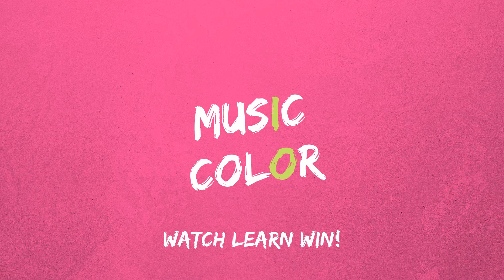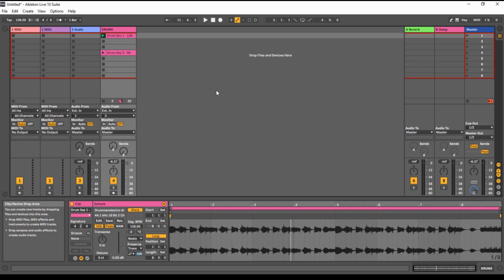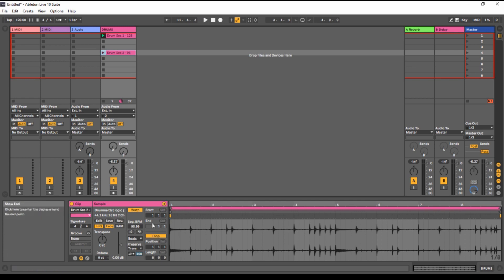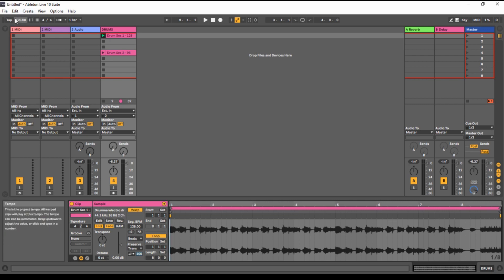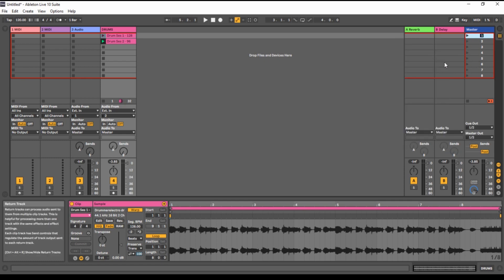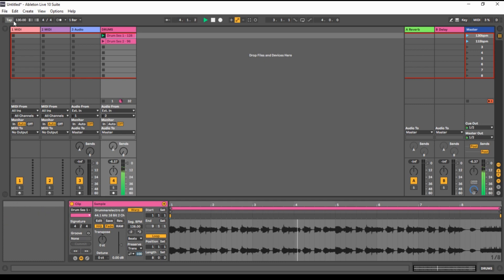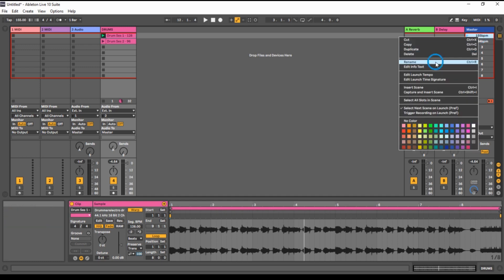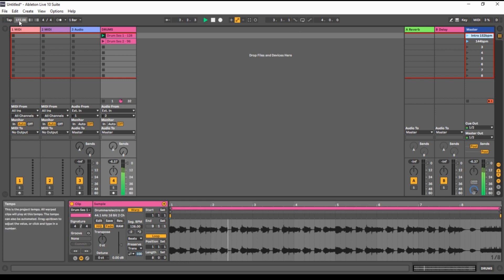Ableton Live 10.1 Tempo Change - Fast and Easy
Hey Guys! In today's episode We are gonna show you how to change tempo in Ableton 10.1 Session view fast and easy!

You still have chance to enter and win 5 amazing plugins !